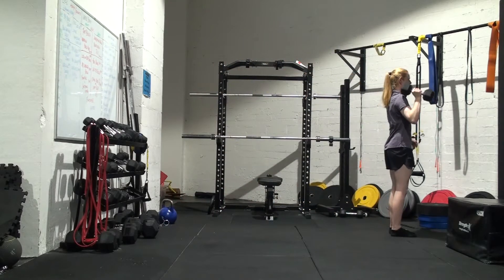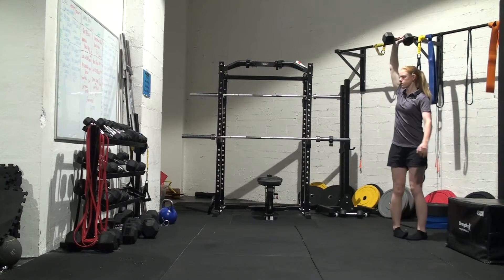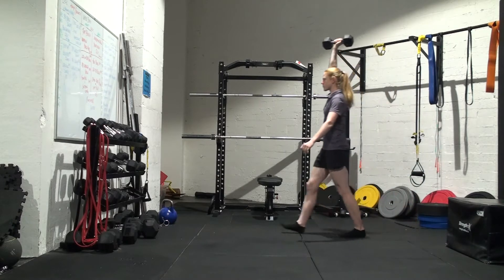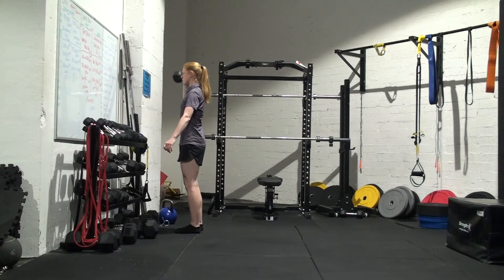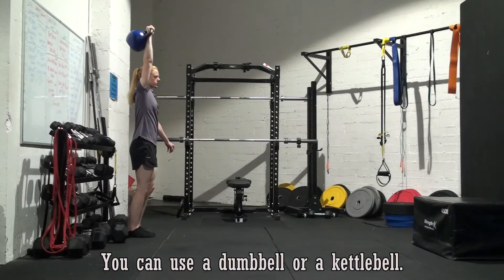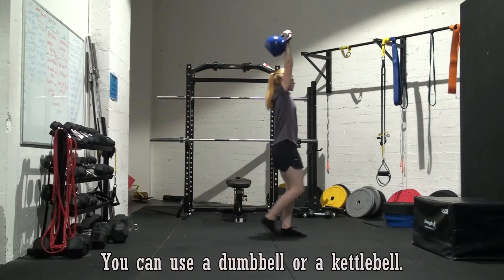Waiter Walk with Overhead Press